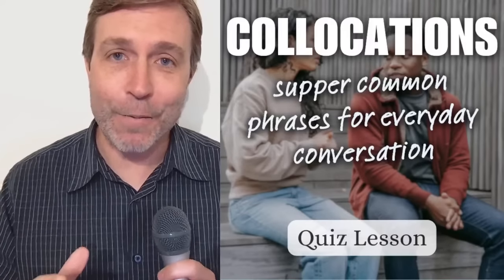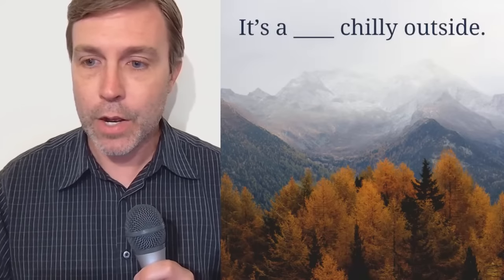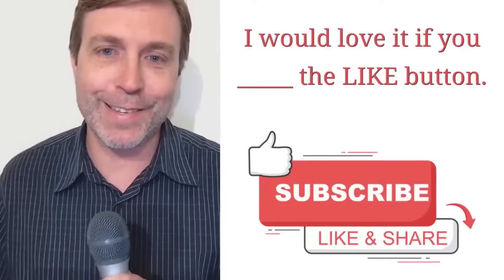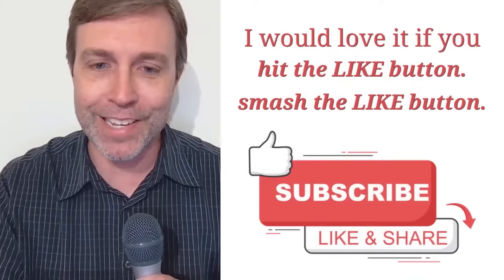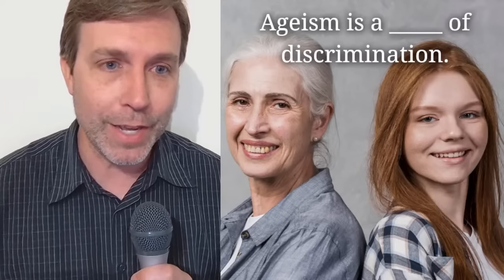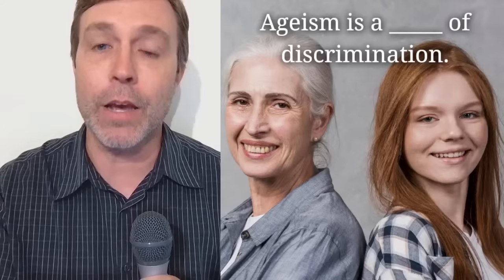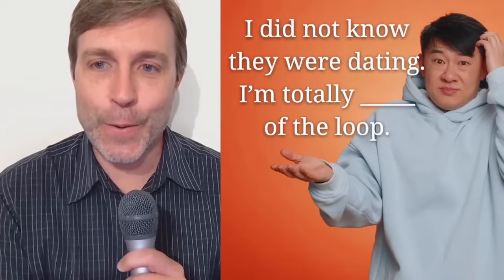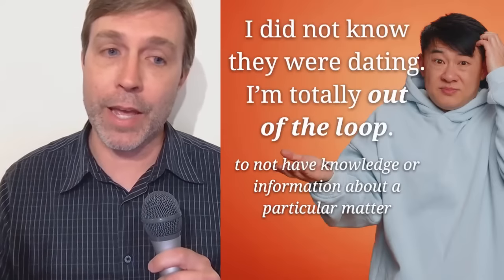Collocations to Emphatically Build Your Vocabulary (B2 + C1 + C2)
Get a PDF copy of the lesson to help you remember these common and useful phrases.

Let's learn some common collocations to help you build your vocabulary. These words are often found together, and when you use them, it's going to help you sound more natural. So take the quiz and see how much you already know.